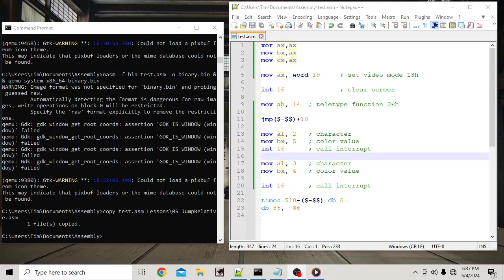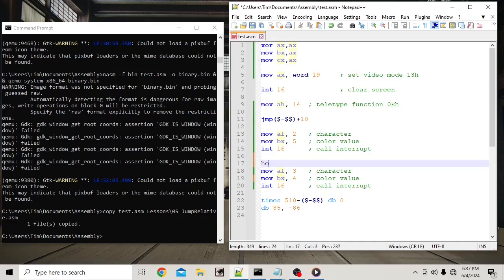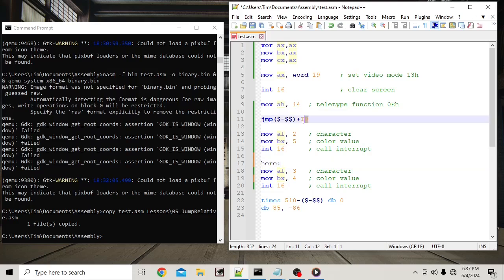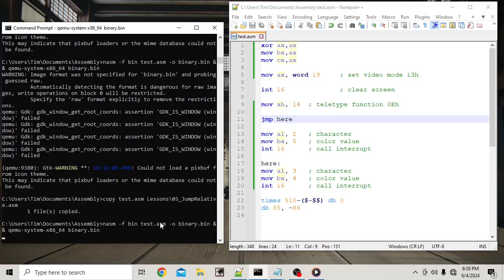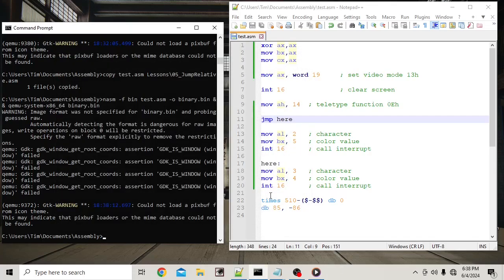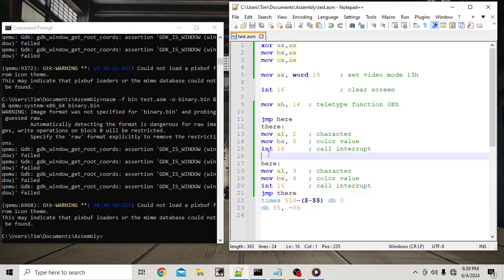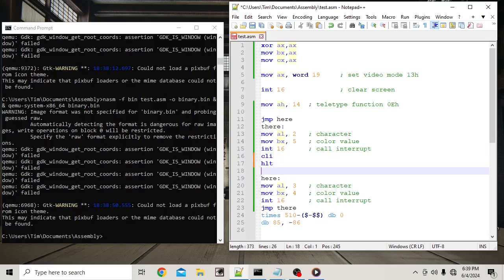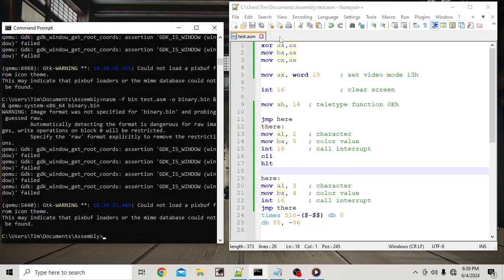Jump Label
Jump to a named location in your Assembly file.